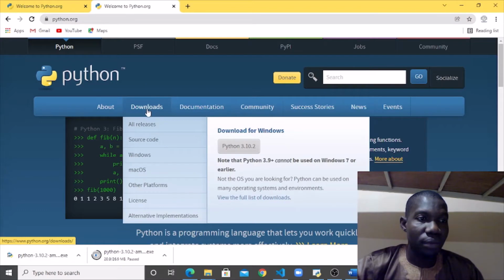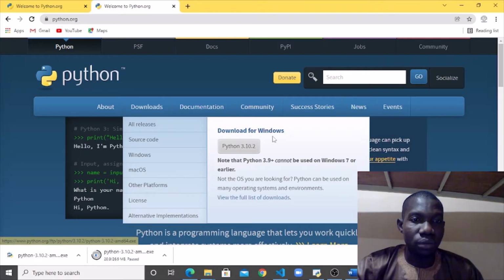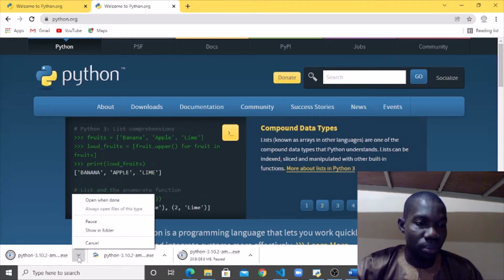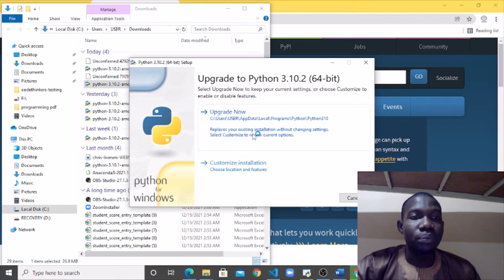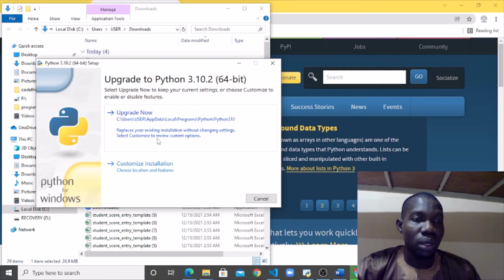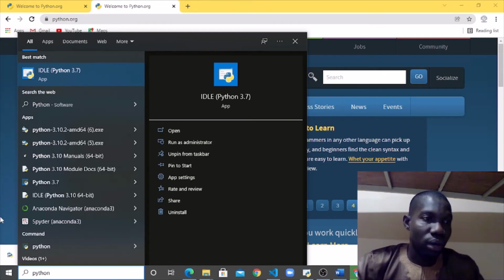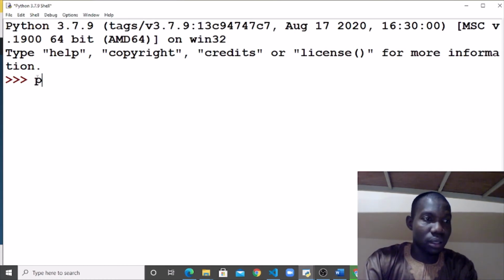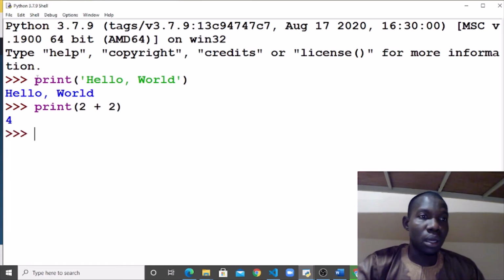PROCEDURE ON HOW TO DOWNLOAD PYTHON ON WINDOW'S OPERATING SYSTEM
This tutorial shows a guide on how to download python from the official python website, python.org on windows operating systems.